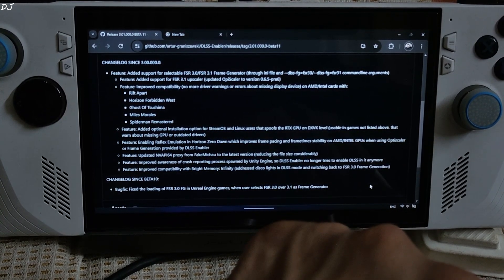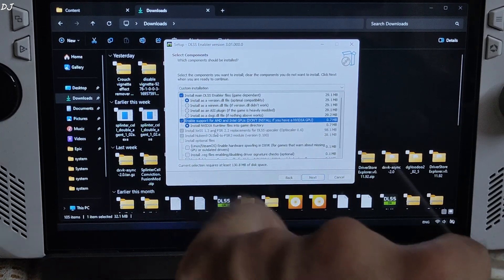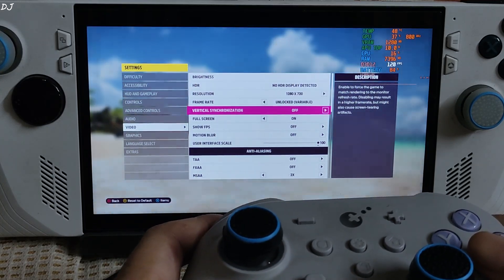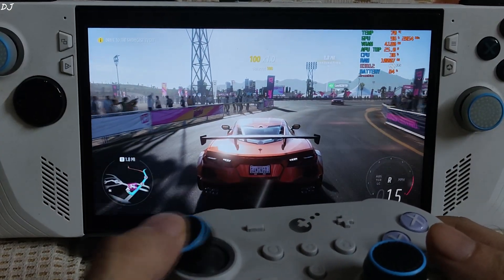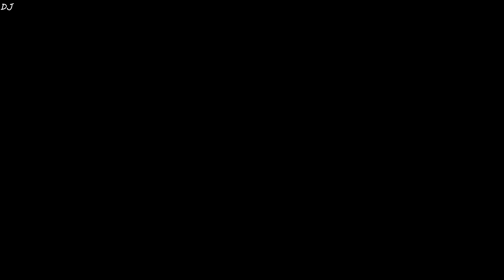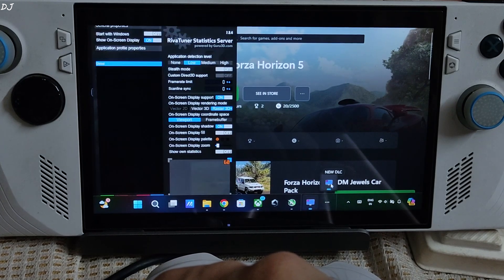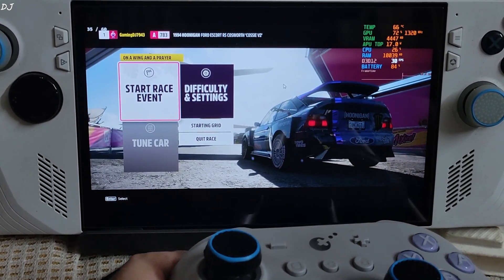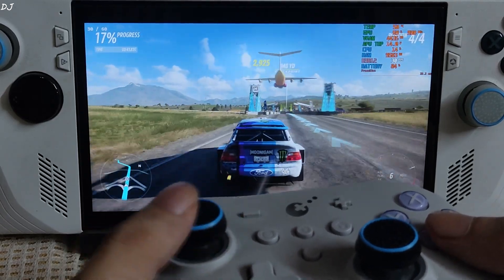Rog Ally Z1E Forza Horizon 5 DLSS Enabler FREE FSR Frame Generation Mod Setup | FSR 3.1 vs LSFG 2.2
Timestamp :

- DLSS Enabler Beta : 00:00
- FSR 3.1 Mod Setup : 00:54
- Rog Ally Settings : 02:30
- Game Settings : 02:56
- Gameplay [No Frame Generation] : 03:50
- Gameplay [FSR Frame Generation On] : 04:15
- LSFG Settings : 06:47
- Game Settings : 07:40
- Gameplay [No Frame Generation] : 08:05
- Gameplay [LSFG Frame Generation On] : 08:24
- 30FPS Gameplay [No Frame Generation] : 09:37
- 60 FPS Gameplay [LSFG Frame Generation On] : 10:00
- The End : 10:12

Forza Horizon 5 Gameplay on Rog Ally RC71L Z1 Extreme Bios 339 Official GPU Driver v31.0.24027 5gb UMA Buffer Size . Video recorded using Poco F5 . Ambient Temperature : 31 degree celsius .

Lossless Scaling LSFG 2.2 Major Update Improves Smoothness & Reduces Latency + More | Rog Ally Test :